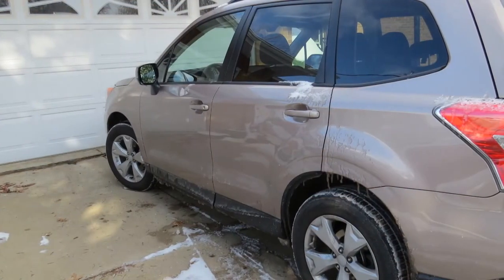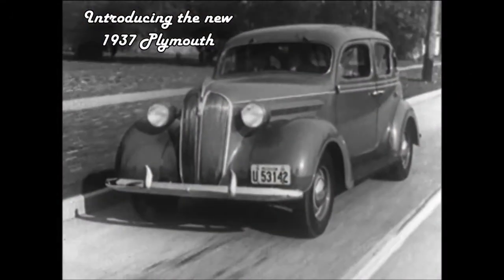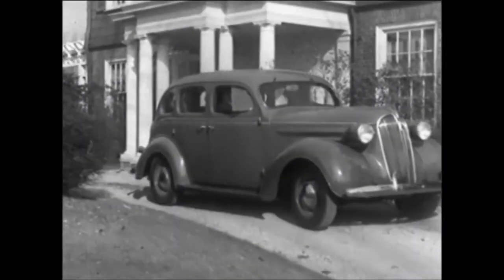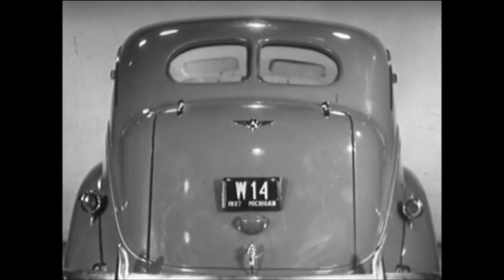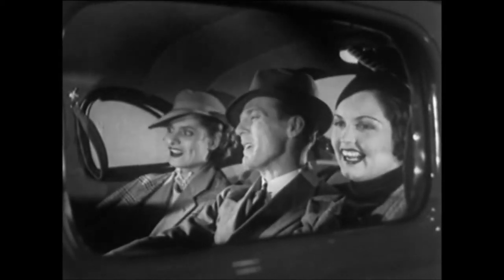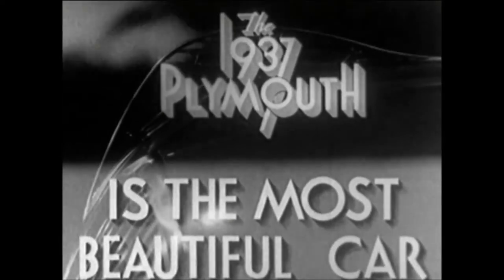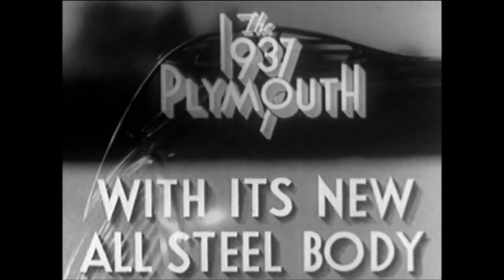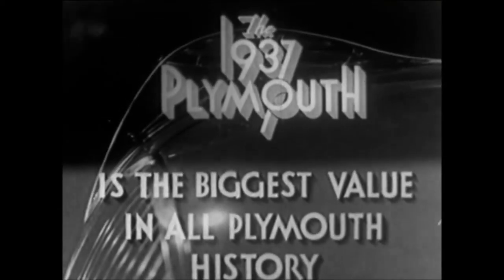New car fever in 1937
Getting new-car fever with all those great holiday car commercials on now? Back in 1937, car commercials played in movie houses and were almost as exciting and glamorous as they are today.  Then as now, if you trying to save your money, buy a good used car recommended by Consumer Reports for reliability and fuel economy.